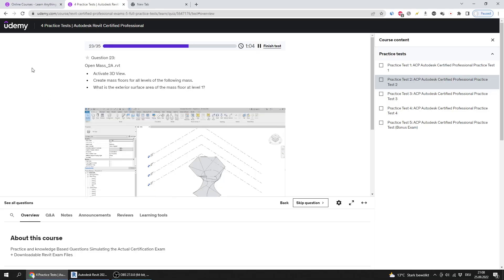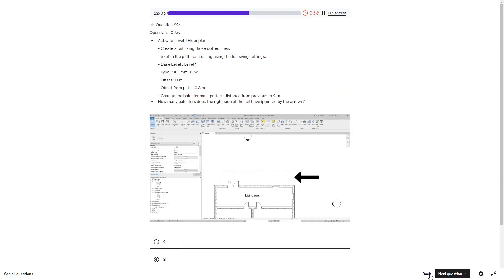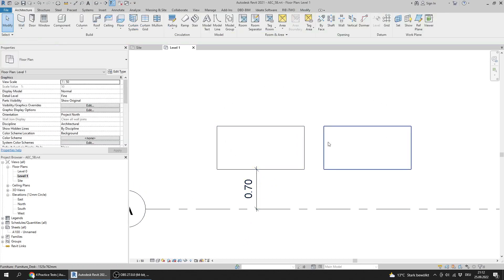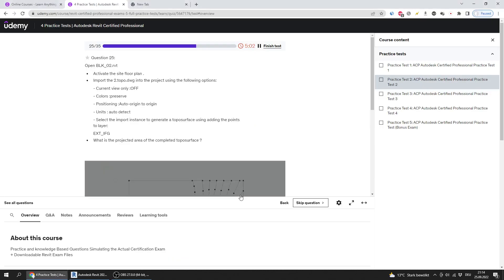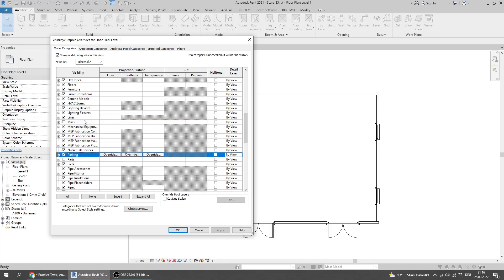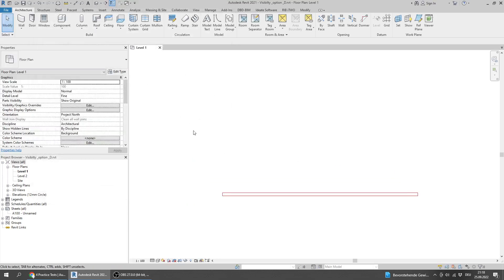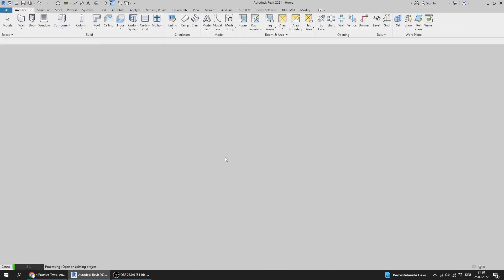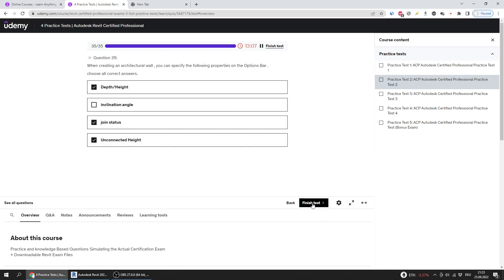AUTODESK REVIT CERTIFIED PROFESSIONAL EXAM (PART 6 of 6)